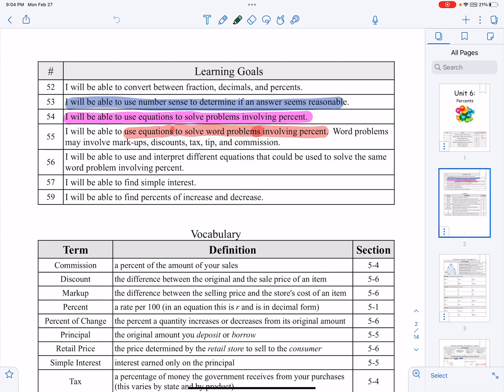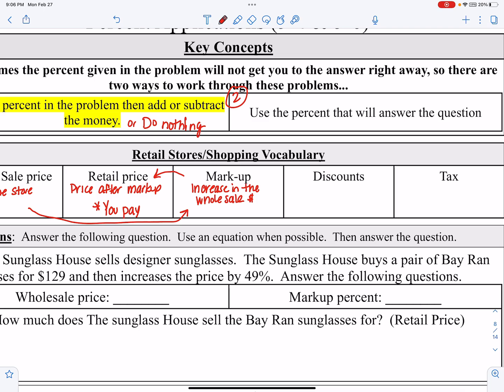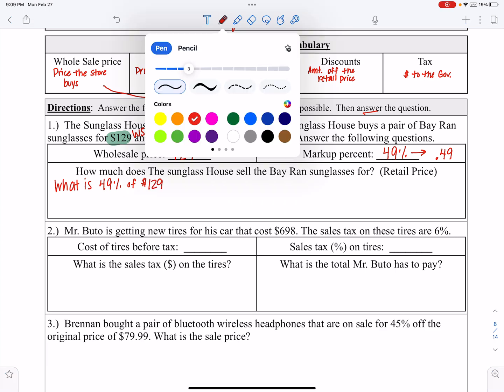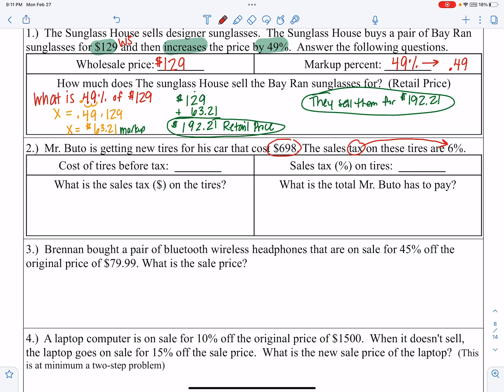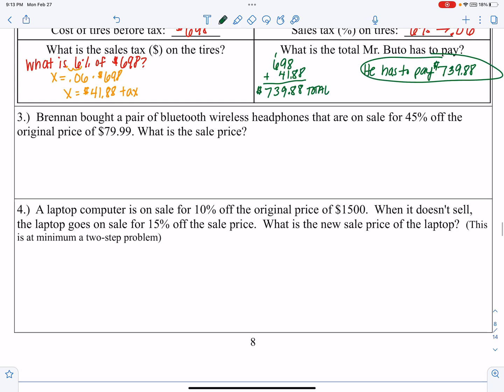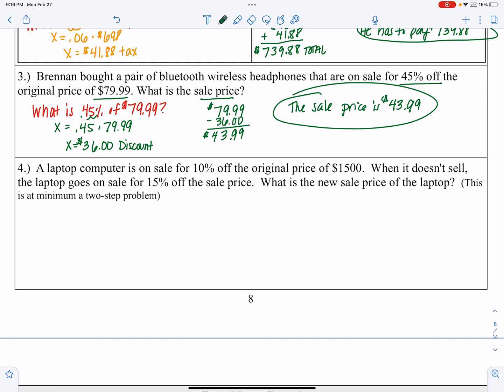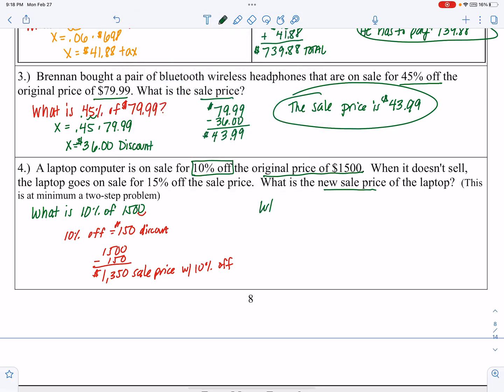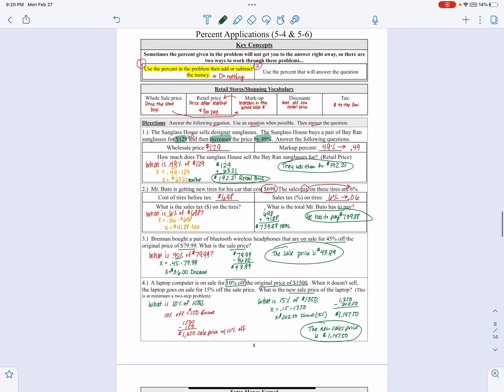Percent Applications (5-4 & 5-6)